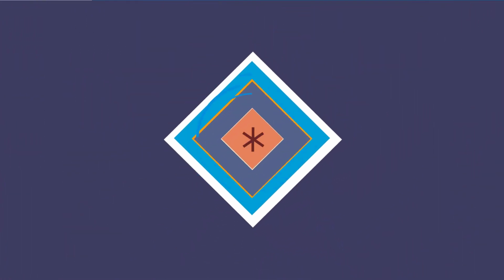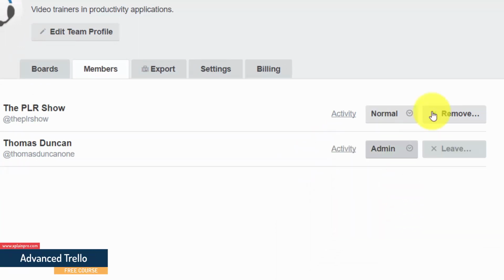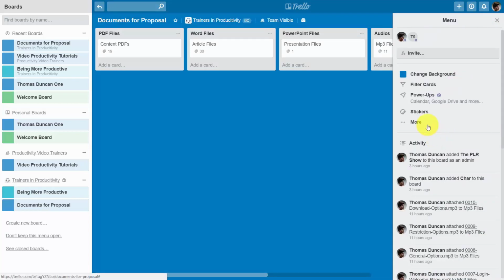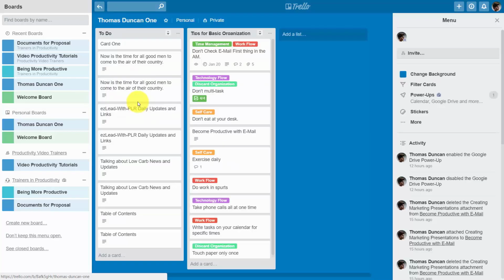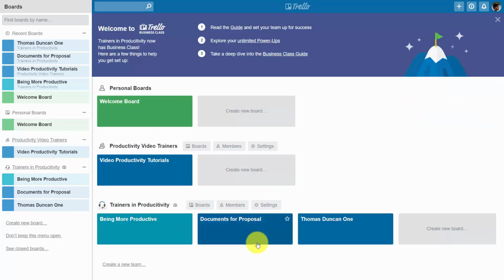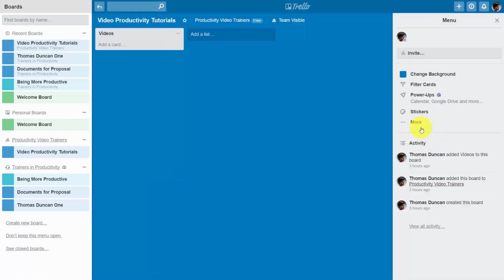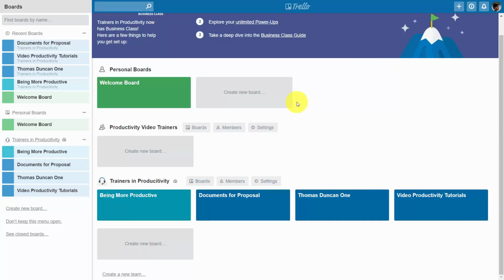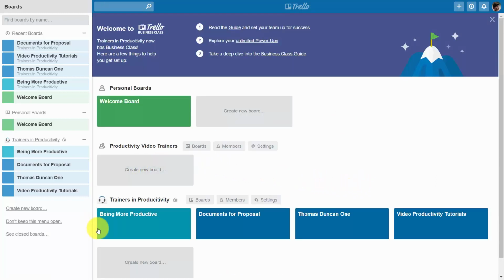Working With Members - Trello Advanced Tutorials [6/20]